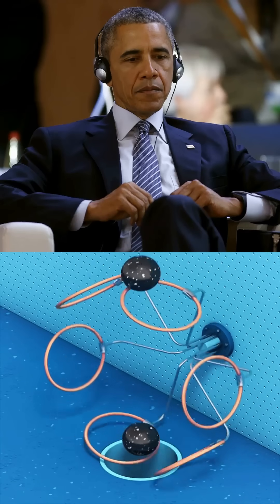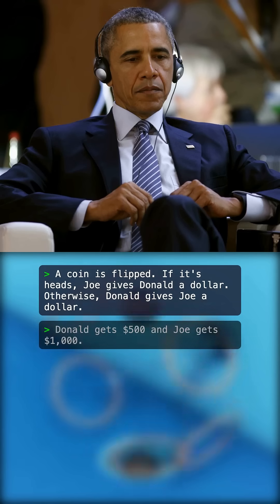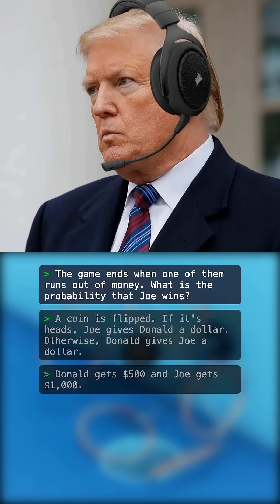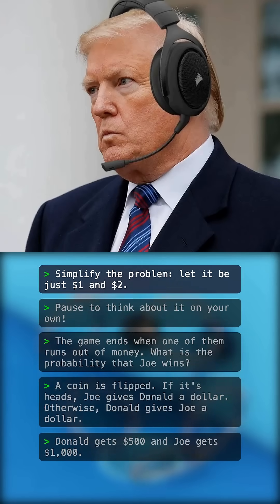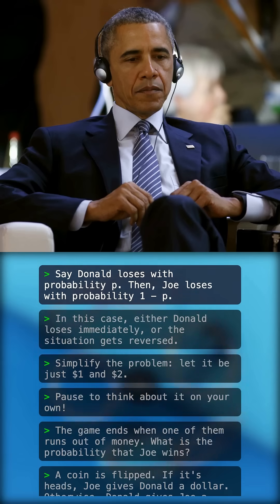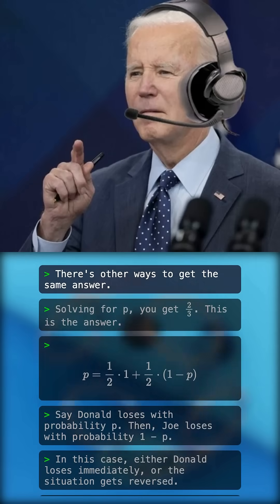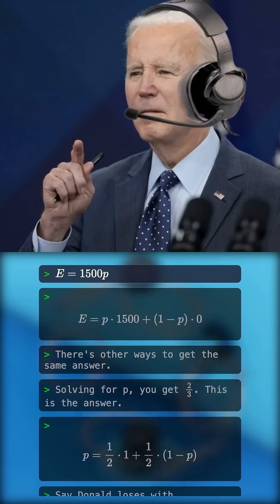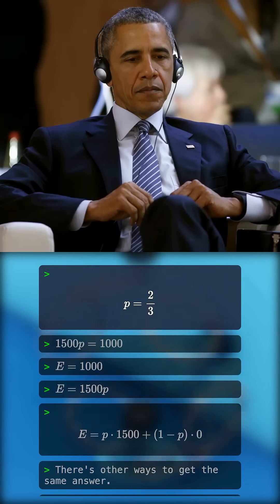The presidents solve an interesting math problem.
The presidents solve an interesting math problem relating to probability and game theory.